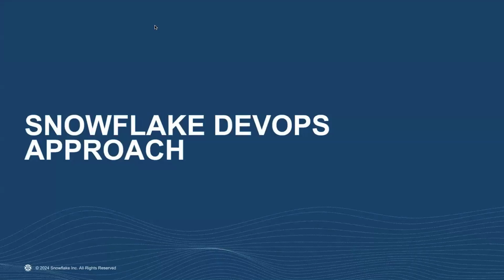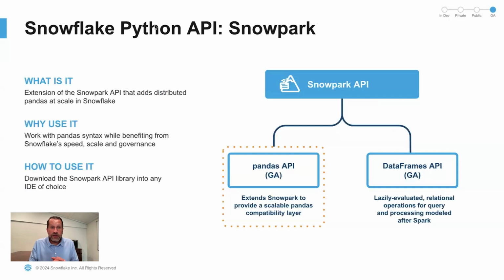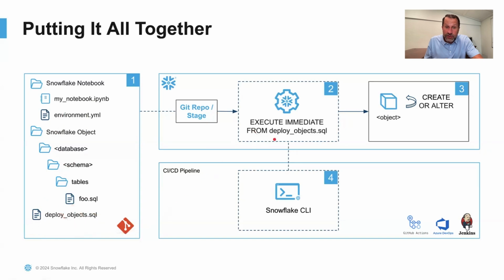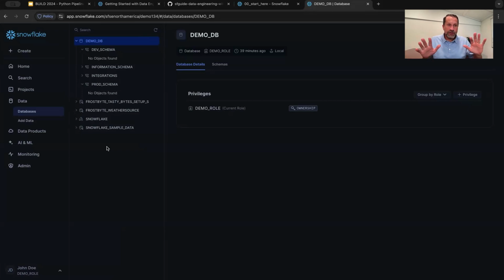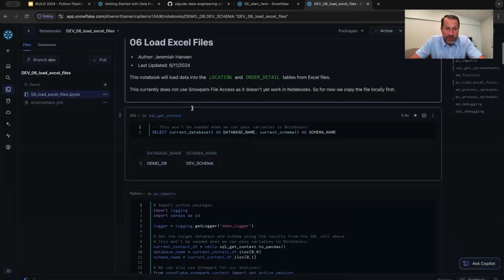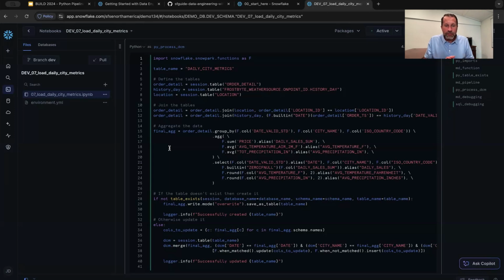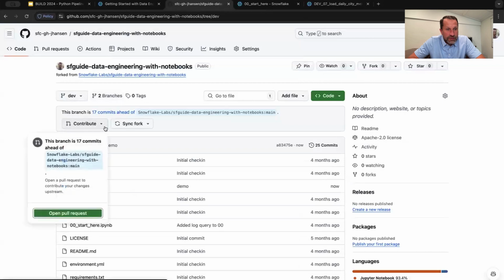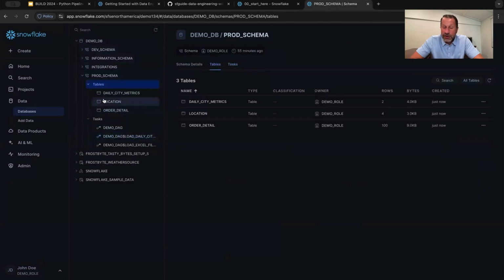Build And Operationalize Python Pipelines Using Snowflake's Python Notebooks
Many Python data engineers prefer to build their pipelines using interactive Python notebooks. Once they finish building and testing their pipelines, they then need to operationalize them, which includes deploying, orchestrating, and monitoring.

Snowflake provides native features to support the entire development lifecycle for Python pipelines, including native Snowflake Notebooks, Python libraries for DataFrame queries, and object management, logging and tracing, orchestration with Tasks, source code management in Git, automated deployments through CI/CD, and monitoring in Snowsight.

This session from BUILD 2024 demonstrates how to build and operationalize end-to-end Python pipelines using Snowflake’s robust Python Notebooks.